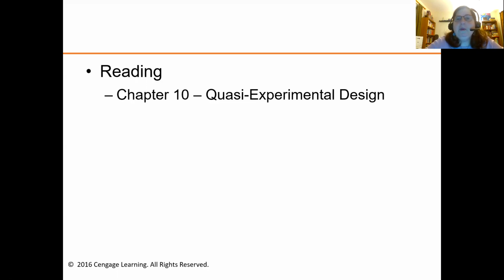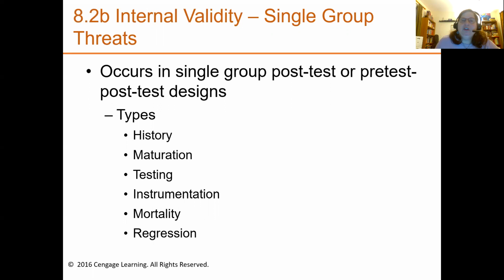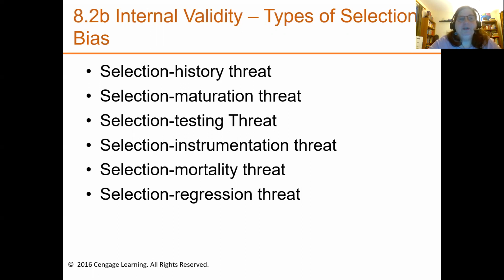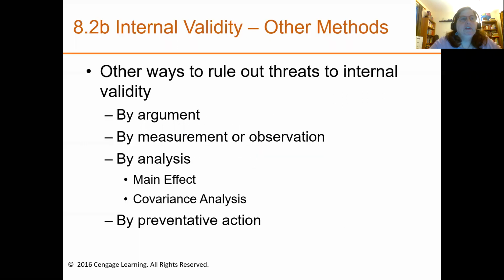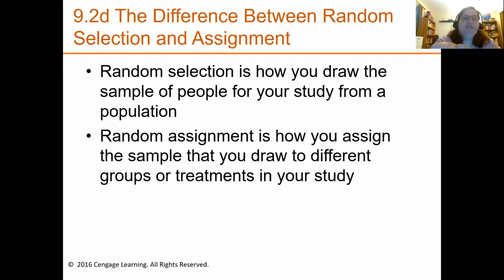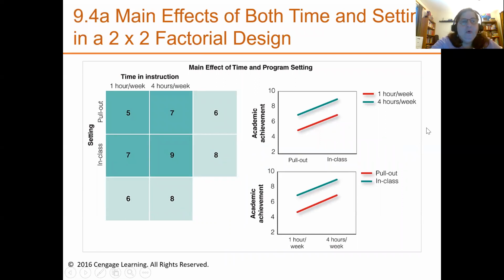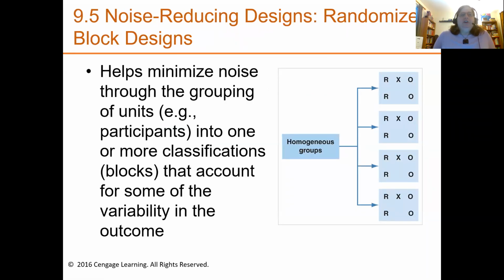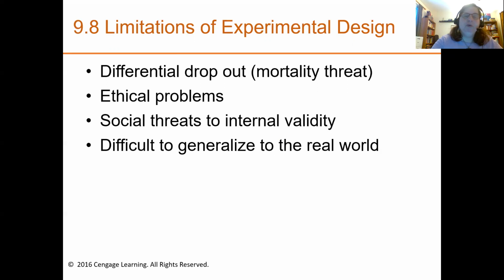PSY 602 Lecture 4 Research Design